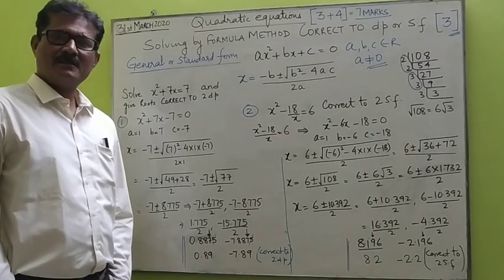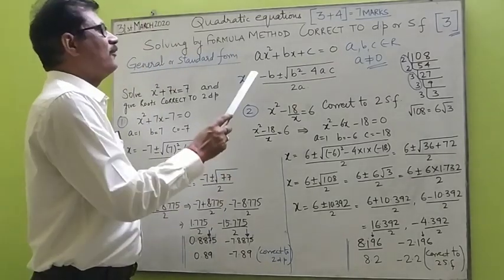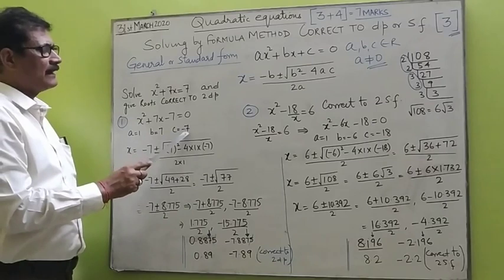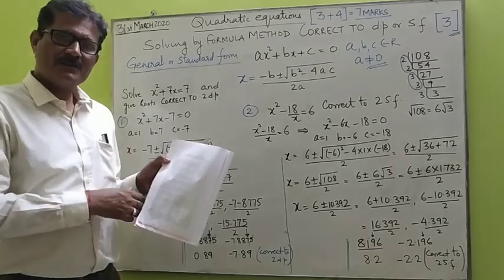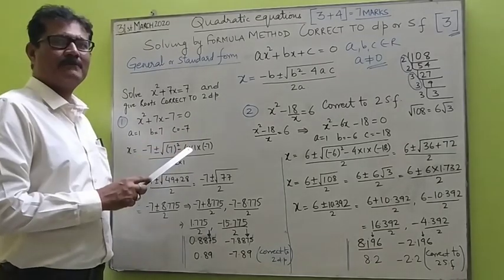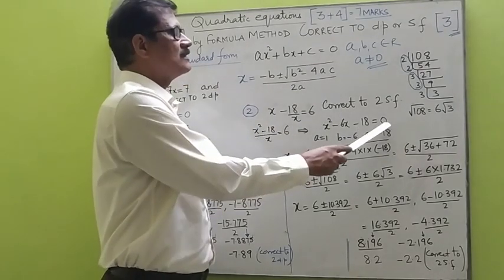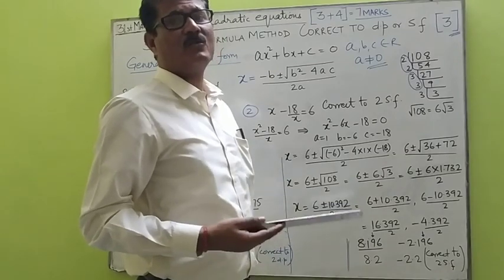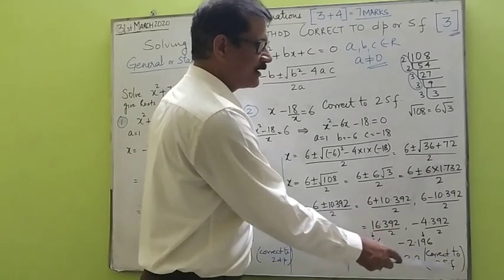Quadratic equations Part-1 (Class 10)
Solving using Formula method